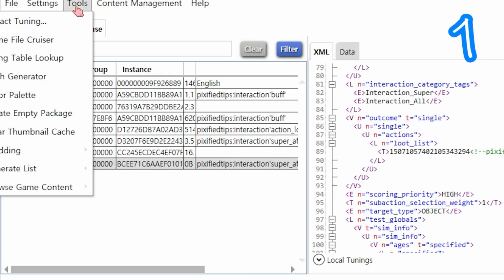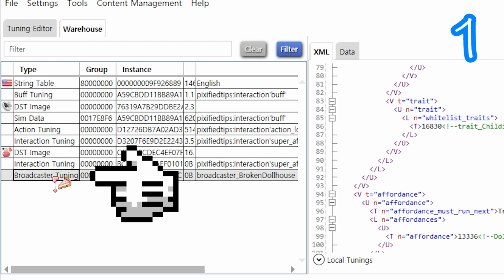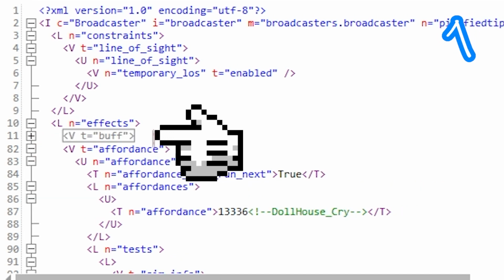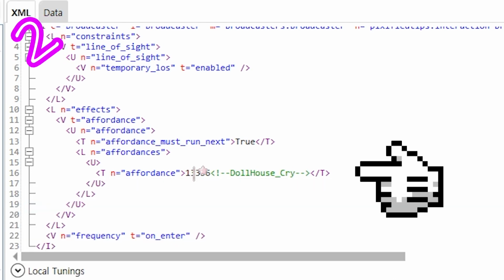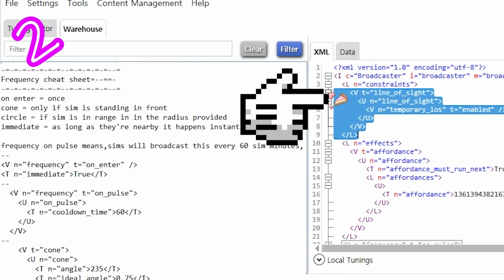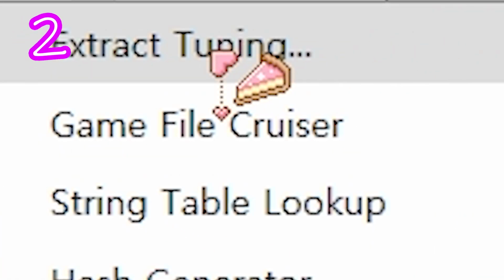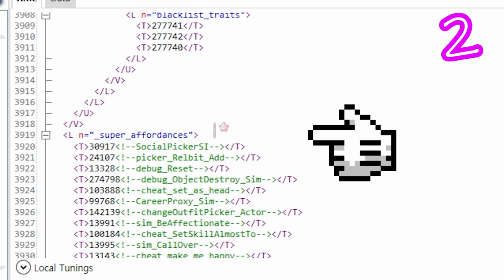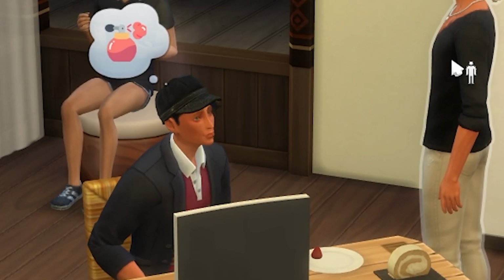How to create interactions in Sims 4 PT5: Create a Broadcaster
This is a mini series on how to create an interaction that has broadcasters for the sims 4!

Huge thanks to 만두판다 for helping me learn this one x